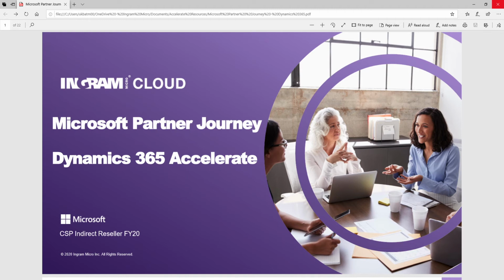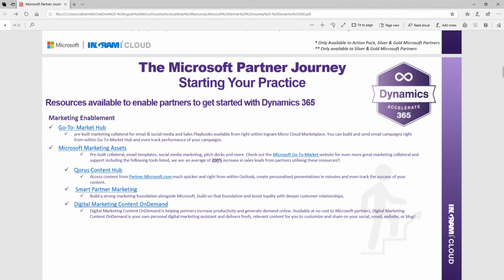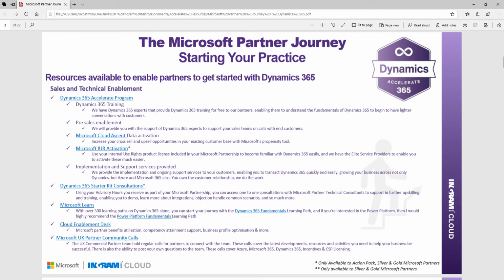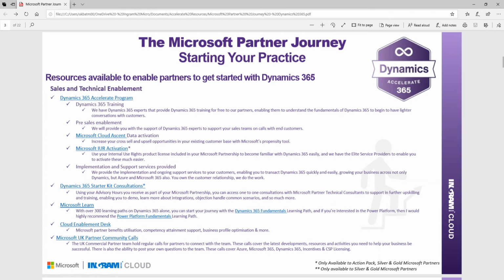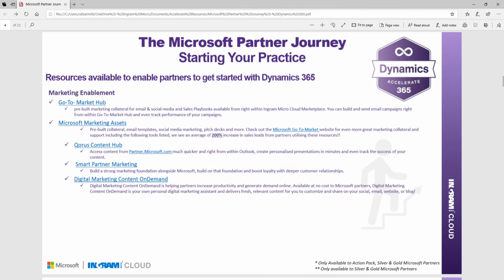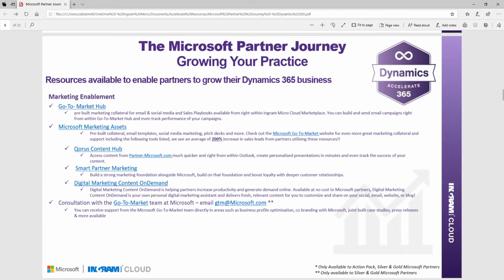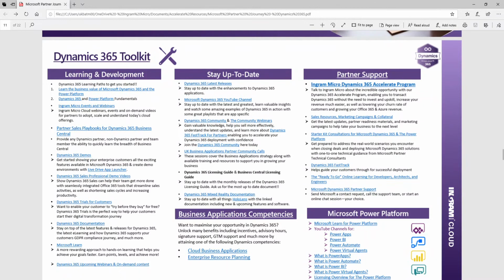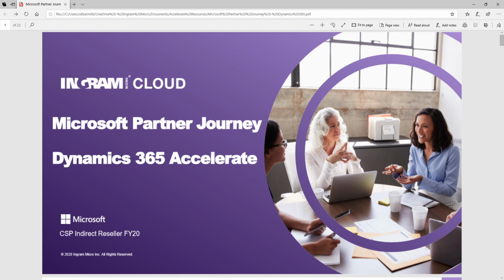Microsoft Partner Journey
Join forces with Dynamics 365 and take the partner journey with us. Get the most value from Ingram and how Partners can leverage the knowledge from our best experts